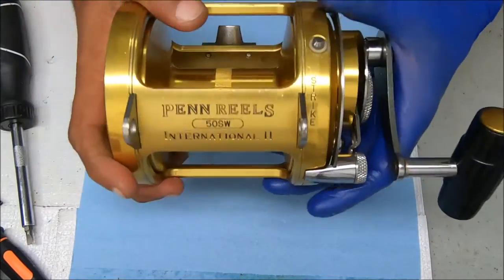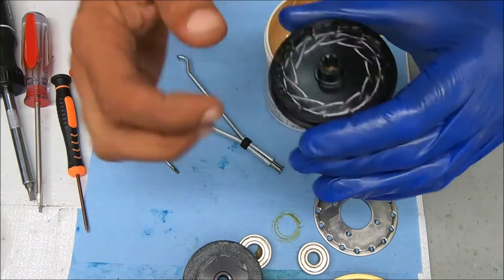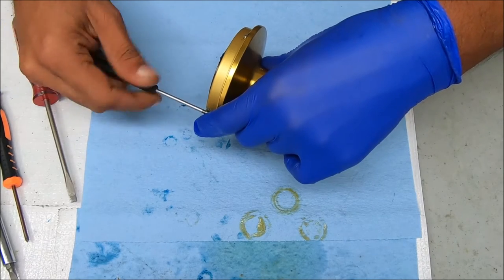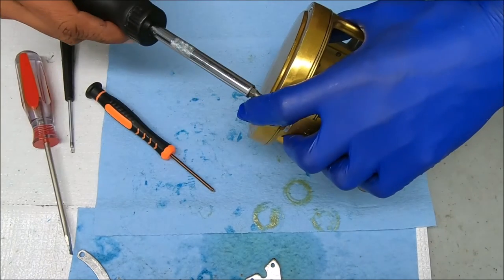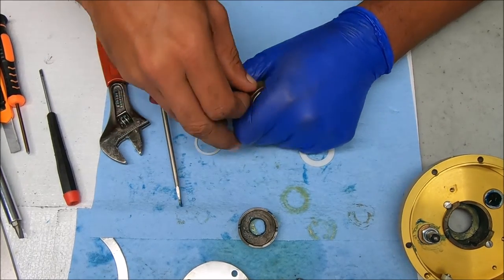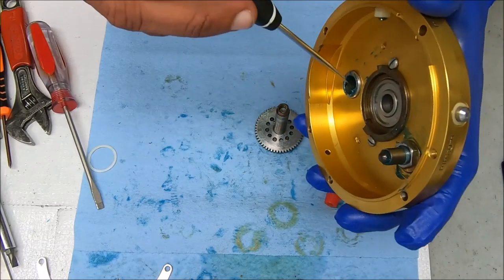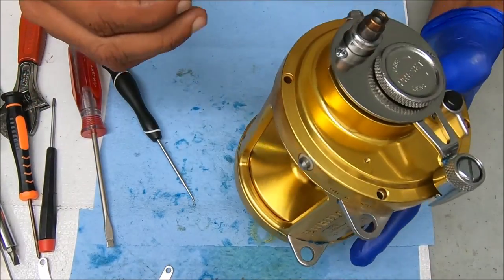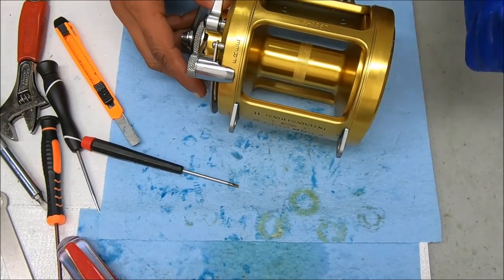Penn International II 50SW Fishing Reel - How to take apart, service and reassemble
Penn International II 50SW tutorial on breaking down, servicing and reassembling. See below for helpful equipment and supply links. If you found this video useful, please show some love by hitting the thumbs up button and consider.

Other Videos You May Like:
(Penn International II 30TW Tutorial)
(Accurate Boss Xtreme 600W Tutorial)

or a pass-through socket wrench set, like this:

Torx Wrench Set:
plus a back-up set for my ratcheting screwdriver

Conventional reel handle nut wrench:

Drag grease I use (brown for warm weather, purple for cold):

Stainless Steel bearing cleaner:
(eBay - the red one)

Wire Brushes (Brass is best):

Workshop Overhead Light: